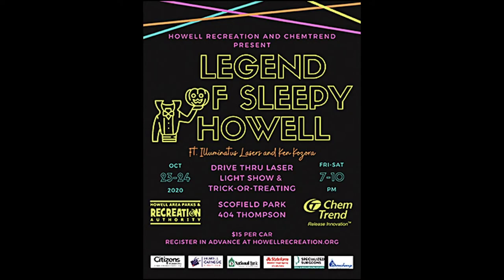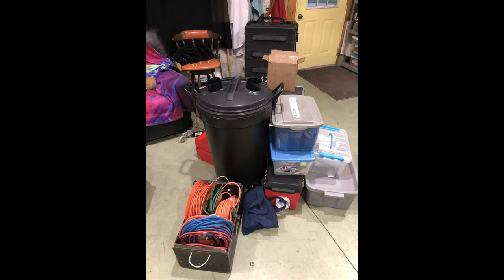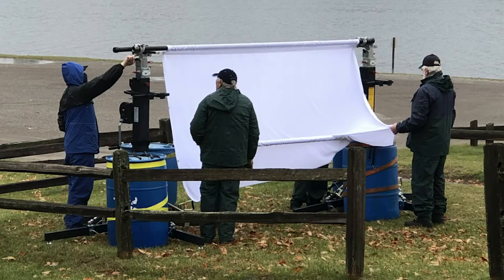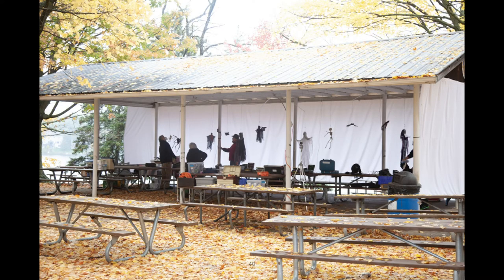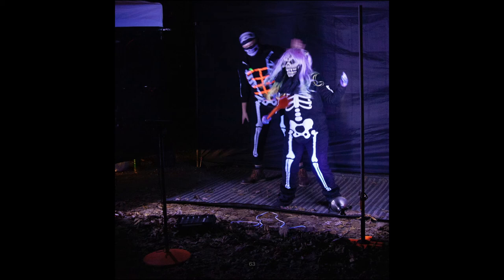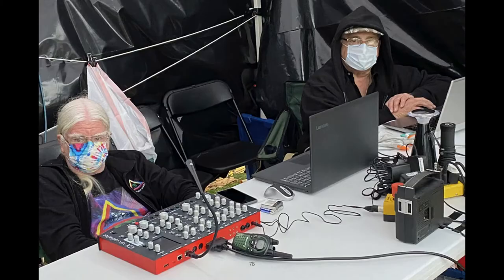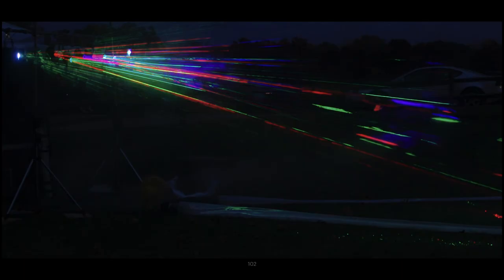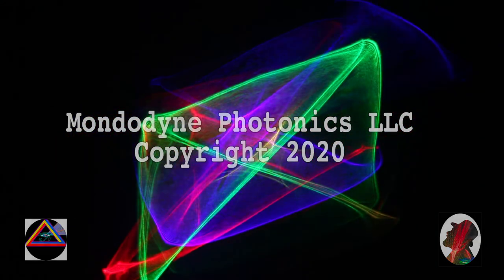2020 Mike Gould ILDA presentation ONLY: "The Legend of Sleepy Howell: How We Did It"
This is the "How To" presentation given to the annual ILDA meeting (online this year) by Mike Gould Laser Artist and Head Honcho of Illuminatus Lasers on November 21, 2020.  You should watch our video "The Legend of Sleepy Howell" first, so this explanation makes more sense.